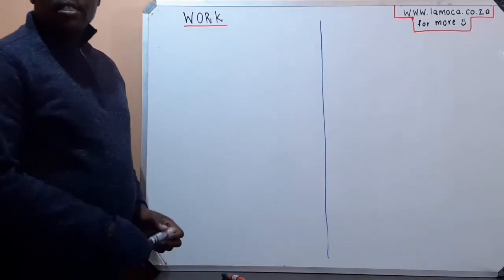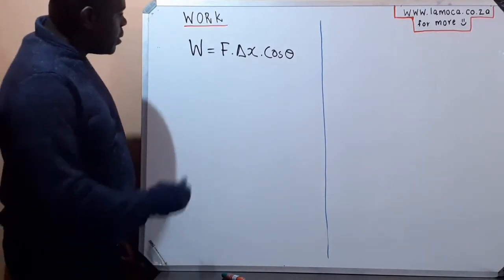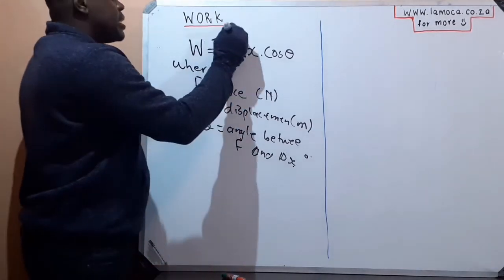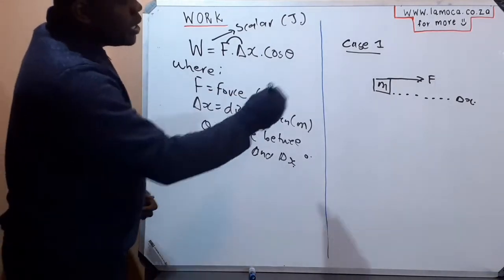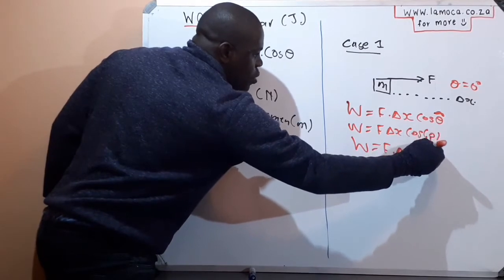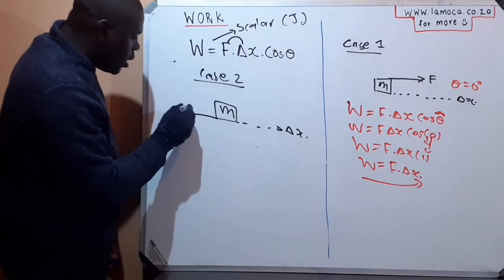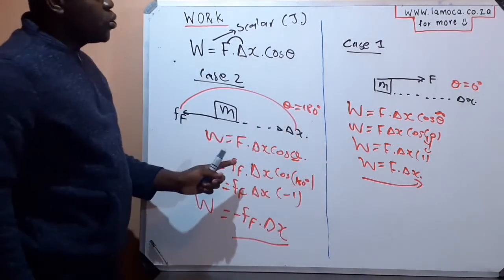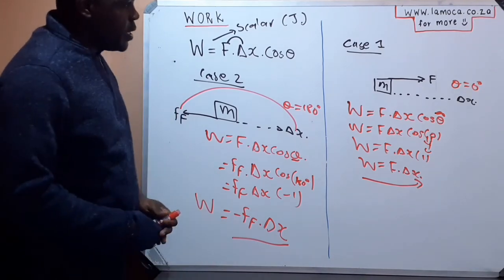WORK DEF PART 1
In this video we are explaining what the meaning of work in physics is. We explain work using mathematical formulae and show two simple cases of using the work equation.

This is part of Mechanics. For more videos check Sibusiso (Scofield), Hlamulo (Given) and Mthokozisi (Magic) WARN People...